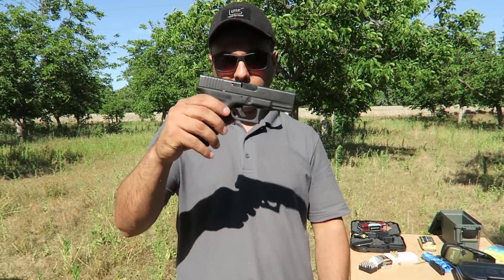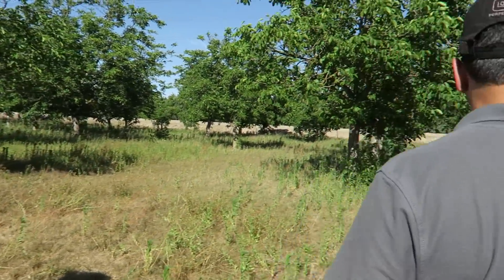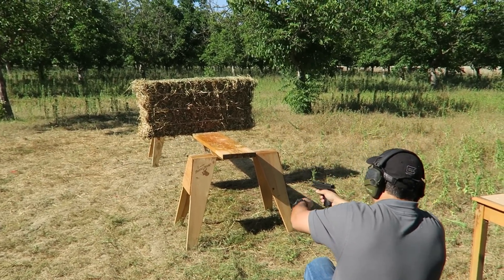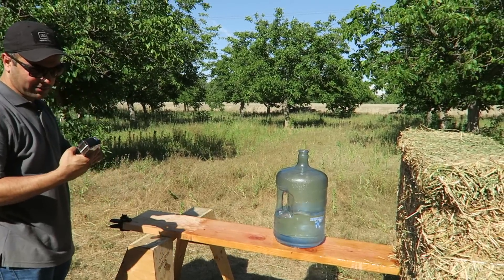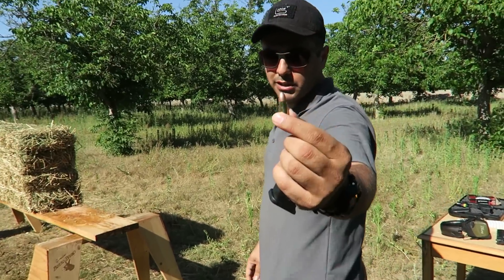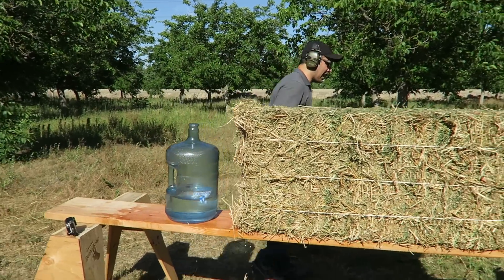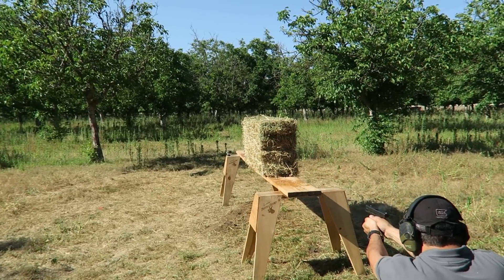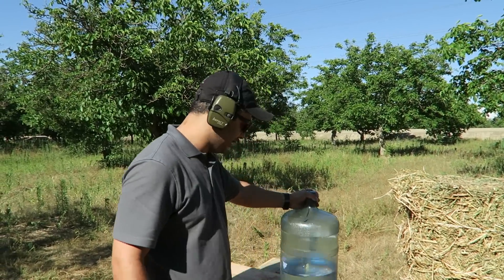GLOCK 19 VS HAY BALE